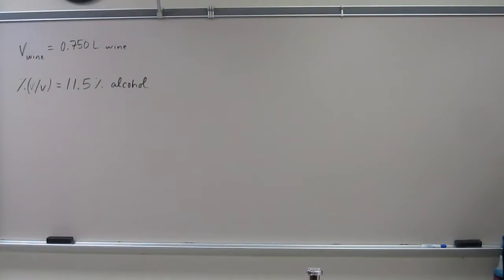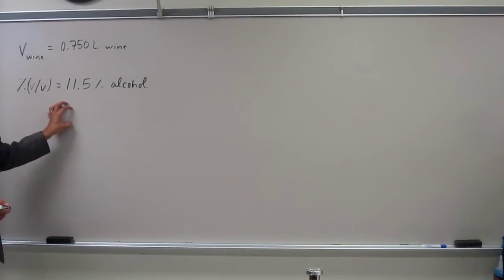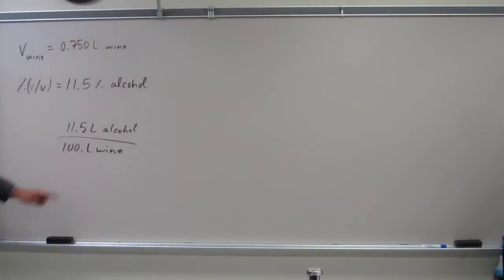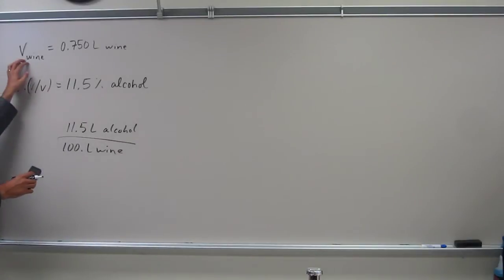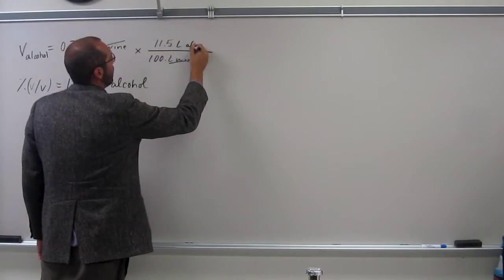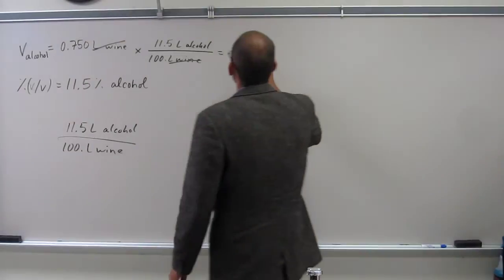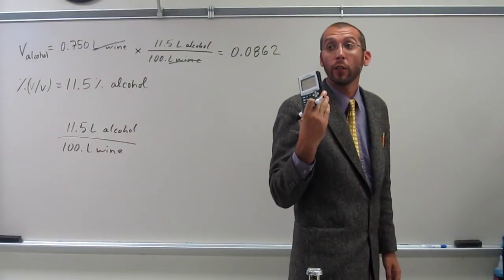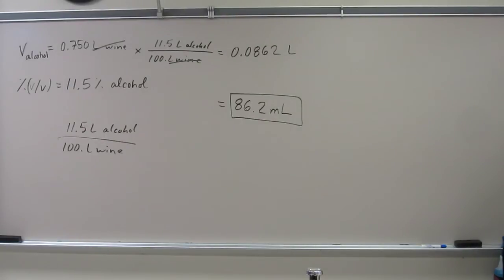Calculate Volume of Solute in Percent Volume/Volume (% V/V) 002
The label on a 0.750 L bottle of Italian wine indicates 11.5% alcohol by volume. How many milliliters of alcohol does the wine contain?